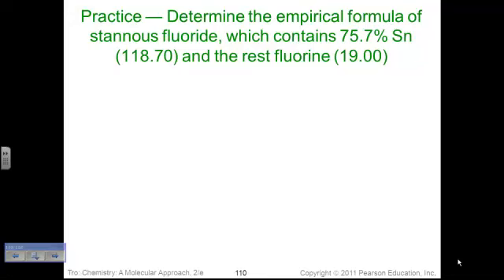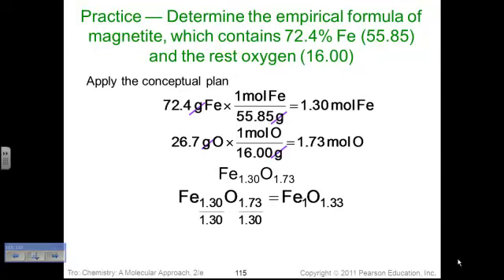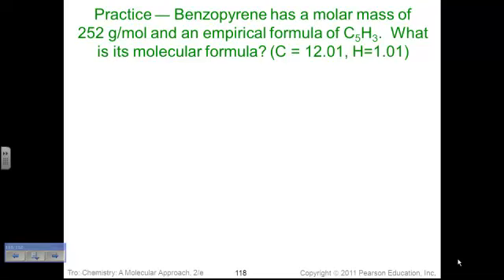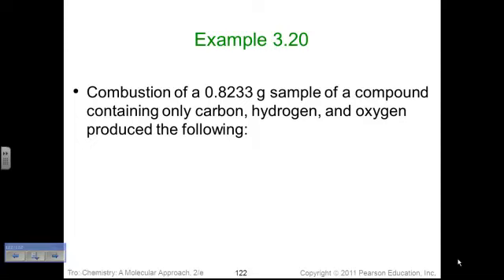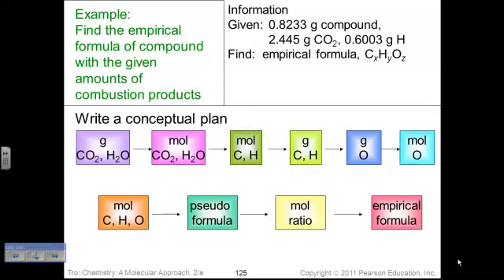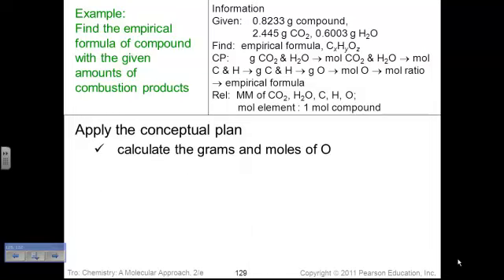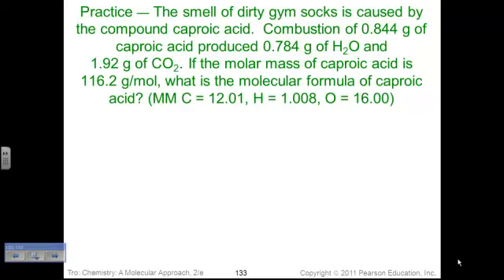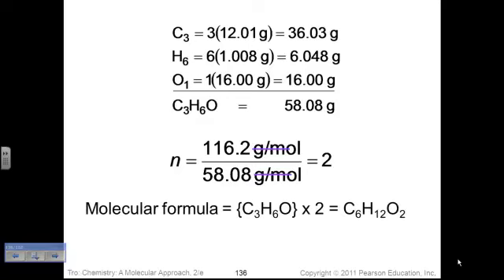Determining Molecular Formulas from Combustion Analysis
determination of empirical formulas, molecular formulas, and combustion analysis